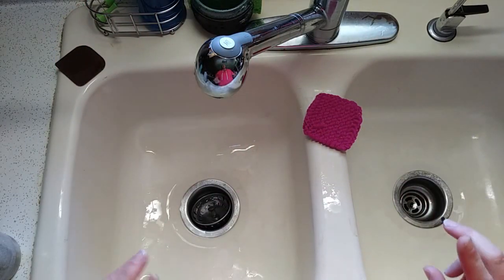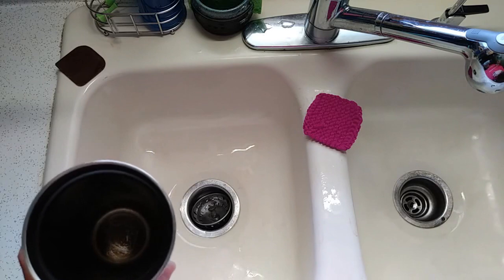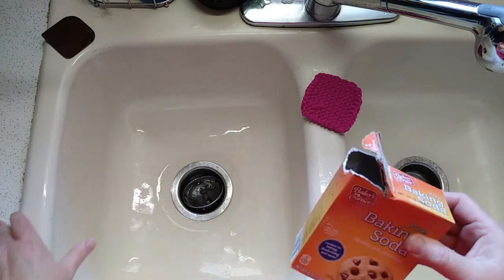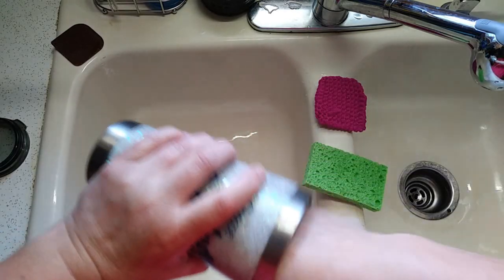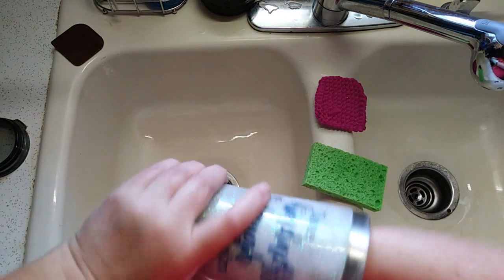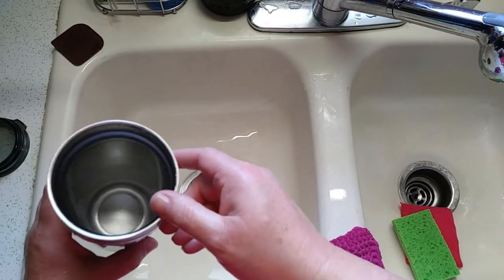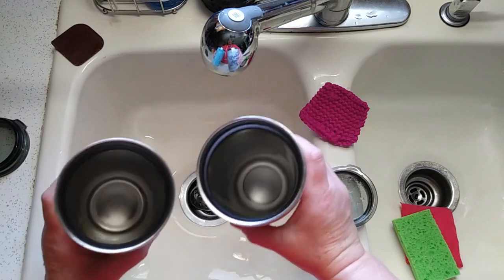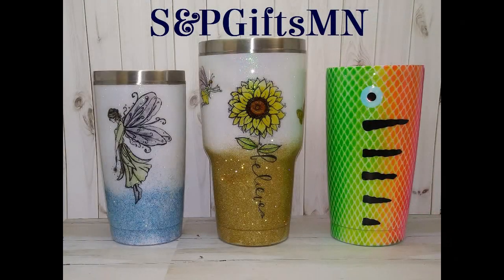How to deep clean yor stainless tumblers, Dramatic results!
Hi all.. are the insides of your tumblers becoming stained and dingy? here is how to get them back to sparkling without chemicals! The results are quite dramatic!

New (still building) FB group for Crafty Content Creators